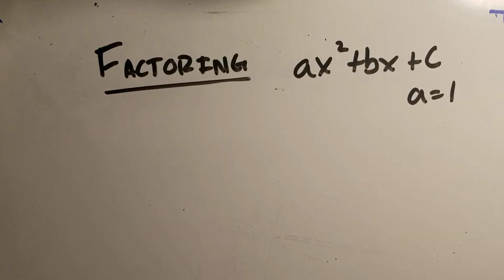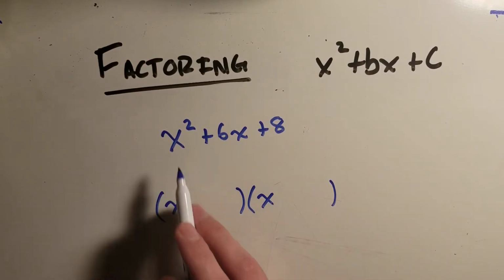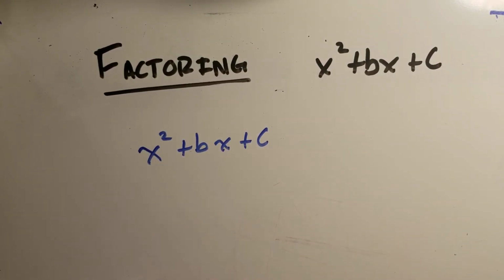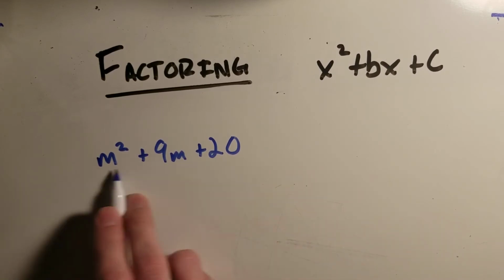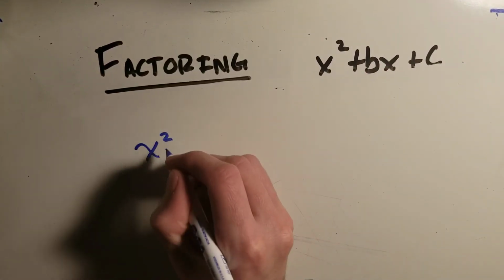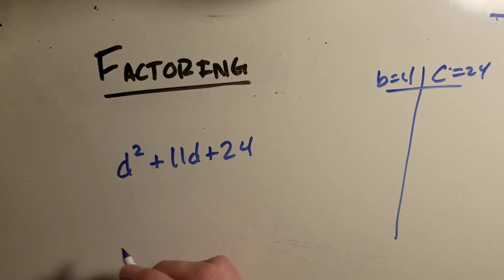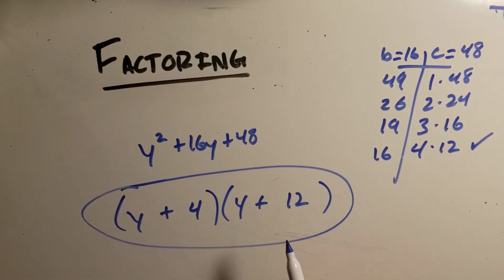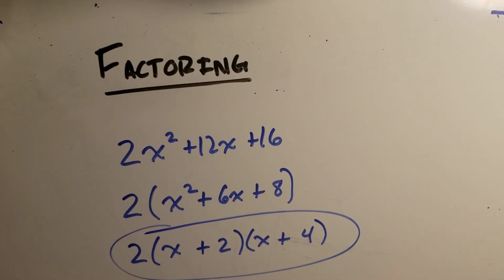Algebra Factoring (trinomials a=1)